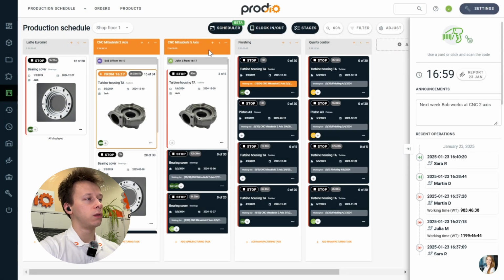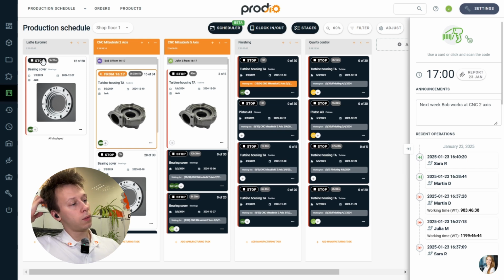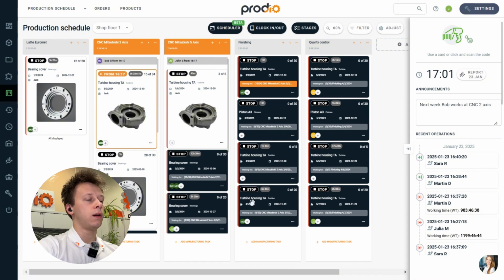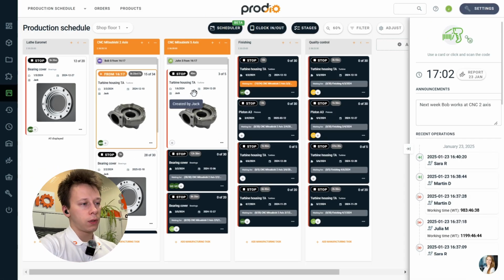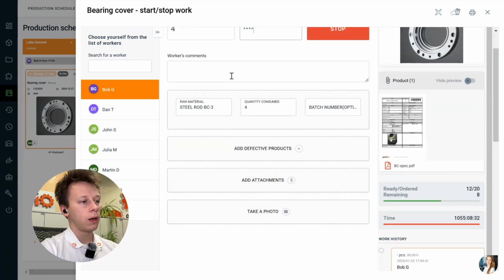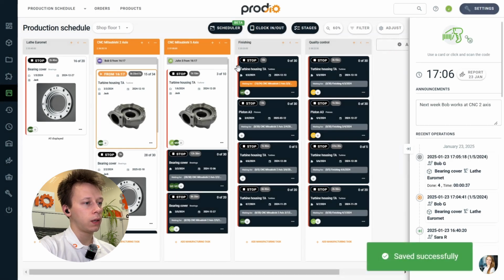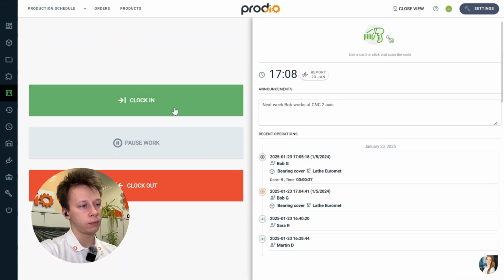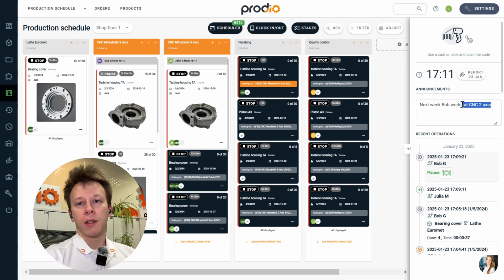TUTORIAL: How the production schedule works in Prodio? ⚙️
🛠️ Production Plan in Prodio – The Heart of Your Manufacturing Process

Streamline daily operations and communication in your company with ease!

📋 More Than Just a Virtual Board! With Prodio, you can:
✅ View the latest production plan in one place, accessible to you and your employees,
✅ Track in real-time which employee is working on what,
✅ Get a full overview of machine workload and task progress.

🚀 Keep everyone in the company up to date, making production management easier than ever!

Want to make the most of this tool? Watch the video to learn how!

🎬 Timestamps:
0:00 - what's coming up in today's video?
0:12 - manager's view and workers view
0:50 - what is production schedule?
1:15 - what is included in the production schedule?
1:53 - what does a specific color mean on the production schedule?
3:05 - customization of the production schedule
3:55 - black tiles on the production schedule
4:20 - information for workers from the order
4:55 - start and finish working on the manufacturing tasks
6:05 - more options
7:30 - clocking in/out
8:33 - announcements
8:55 - summary